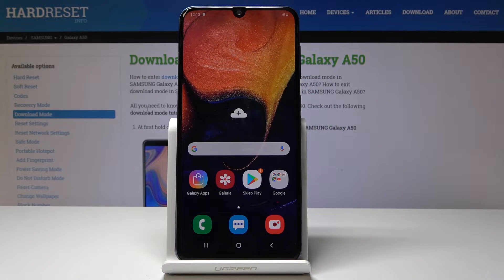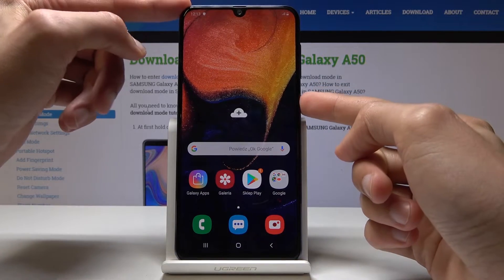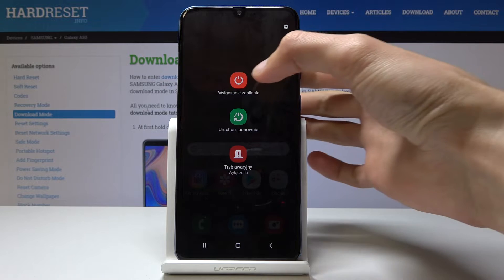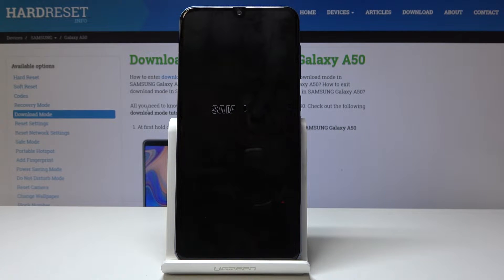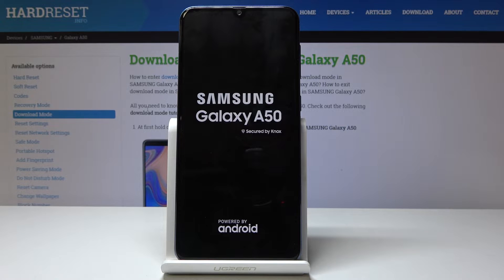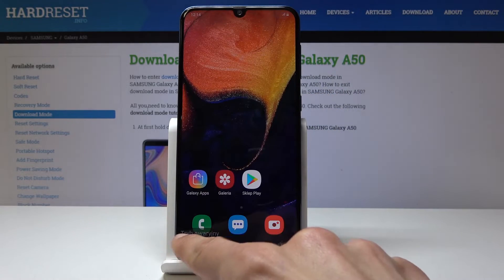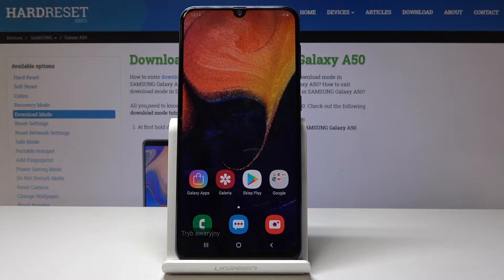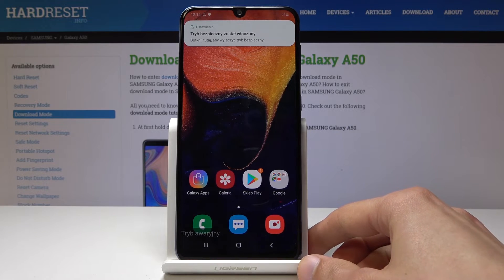SAFE MODE SAMSUNG Galaxy A50 - How to Open & Quit Safe Mode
We are presenting video tutorial how to enter safe mode in SAMSUNG Galaxy A50. If you want to check how your Samsung smartphone performs without third-part apps, then learn this valuable instruction and smoothly open Safe Mode.

How to boot Safe Mode in SAMSUNG Galaxy A50? How to open Safe Mode in SAMSUNG Galaxy A50? How to enter Safe Mode in SAMSUNG Galaxy A50? How to quit Safe Mode in SAMSUNG Galaxy A50? How to exit Safe Mode in SAMSUNG Galaxy A50?